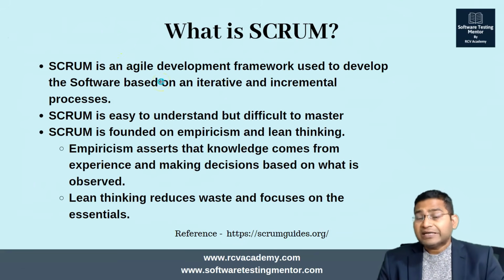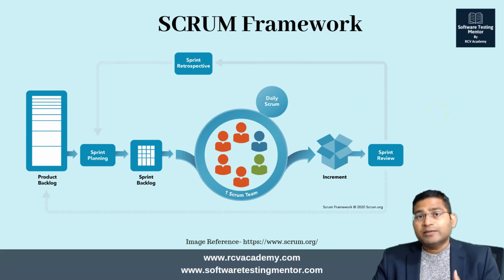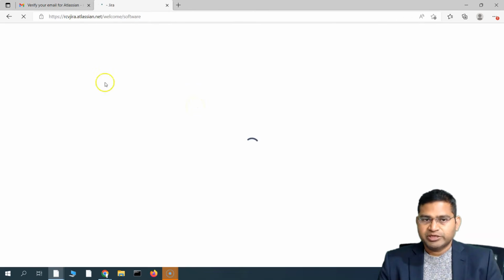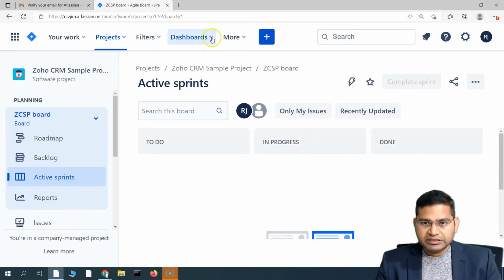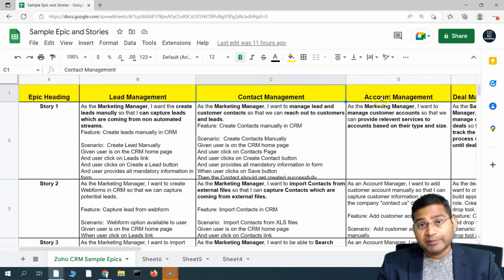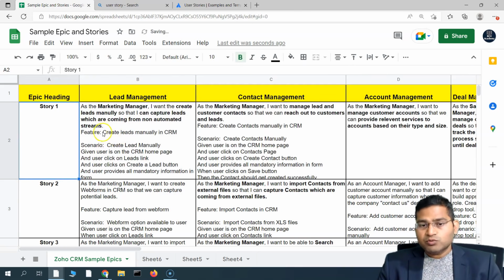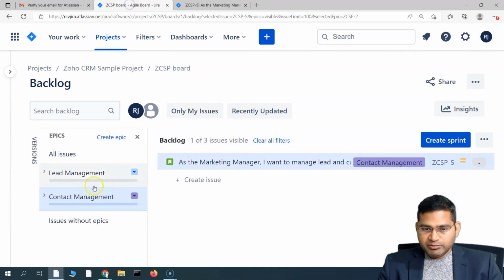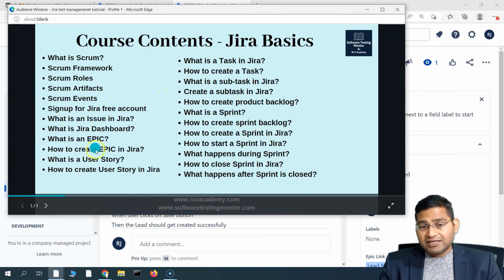Jira Tutorial for Beginners | Jira Agile Test Management - Part 1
In this Jira Tutorial for beginners and Jira Agile Test Management, we will learn about basics of Jira and how to use Jira for free in your projects. This is complete Jira training for beginners which will help you to understand Jira from scratch and also master Jira agile test management using Jira Xray plugin.

This Jira course is dividing into multiple parts and will cover all the aspects of Jira for software development teams using SCRUM. We will also cover Jira agile test management using Jira XRay plugin.

00:00 Jira Training Introduction - Part 1
01:14 Course Contents - Jira Fundamentals
02:45 Course Contents - Jira Xray Test Management
04:29 What is SCRUM?
07:15 SCRUM Framework
10:49 SCRUM Roles
11:37 SCRUM Artifacts
12:04 SCRUM Events
13:37 How to signup for Free Jira Account
17:37 Creating your first project in Jira
21:29 What is an issue in Jira?
23:32 What is Jira Dashboard?
28:28 What is an EPIC in Jira?
29:53 How to create EPICs in Jira?
33:09 What is User Story?
37:02 How to create User Story in Jira?
42:38 What is a Task in Jira?
43:59 How to create task in Jira?
45:21 What is a Sub Task in Jira?
46:43 How to create a Sub Task in Jira?
48:19 Jira Training Conclusion - Part 1